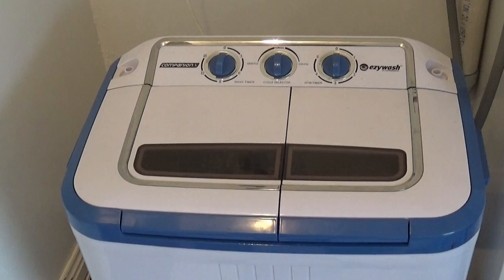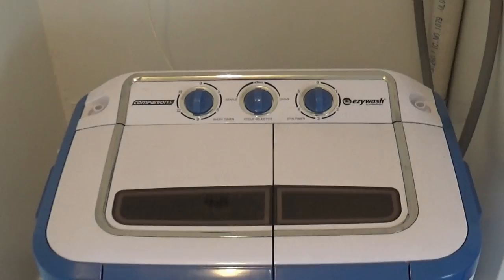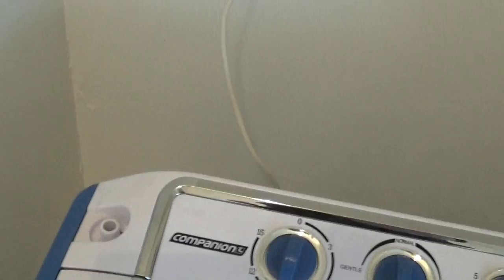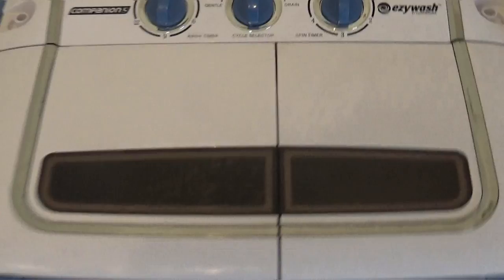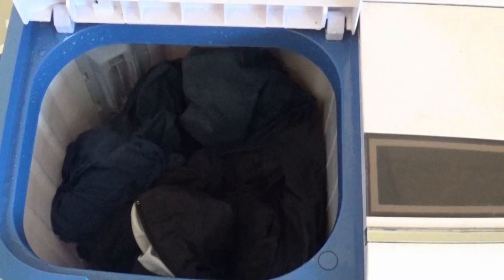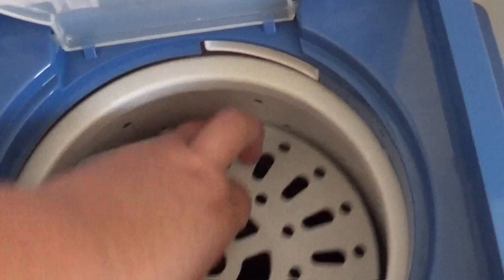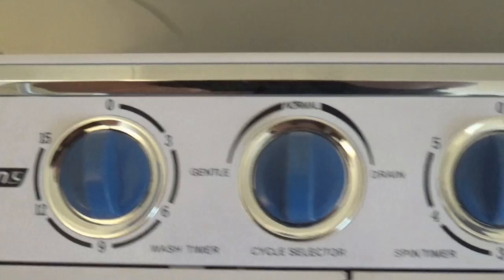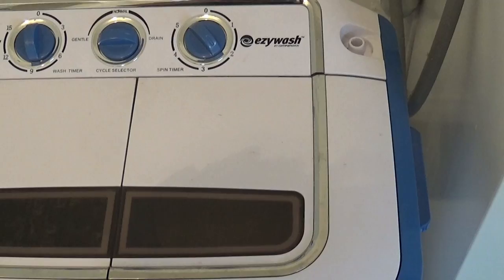Companion Ezywash washing machine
We've been using the Companion Ezywash machine for a while now and have found it invaluable!